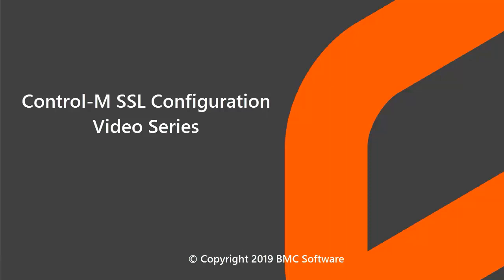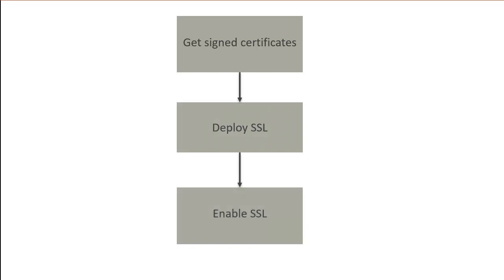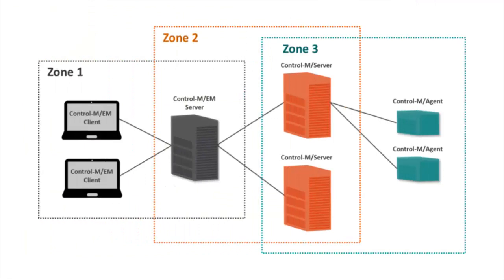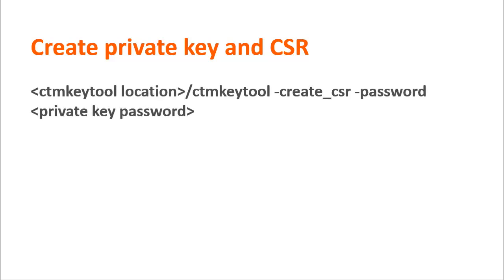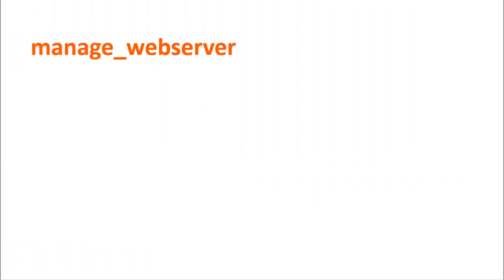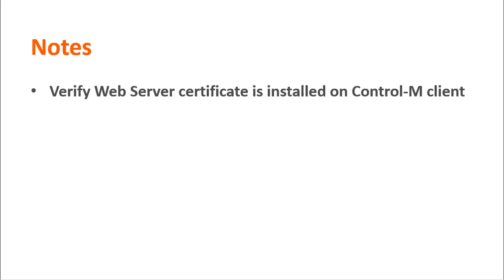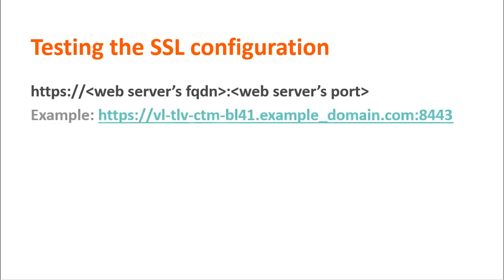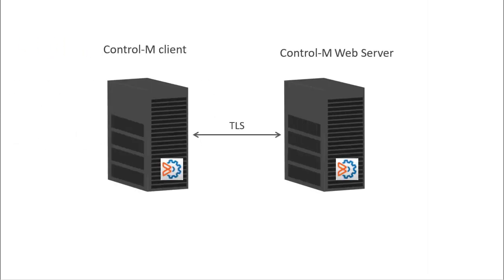Configuring SSL between Control-M clients and the Control-M Web Server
In this video you will learn how to configure SSL between Control-M clients and the Control-M Web Server.